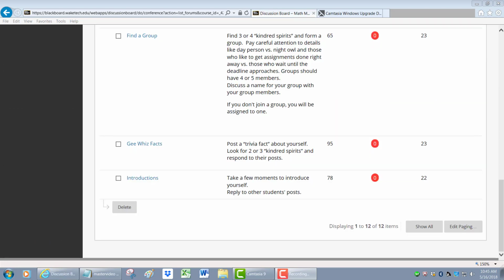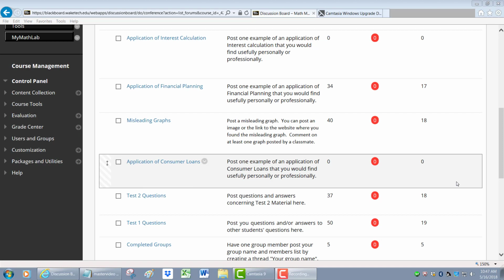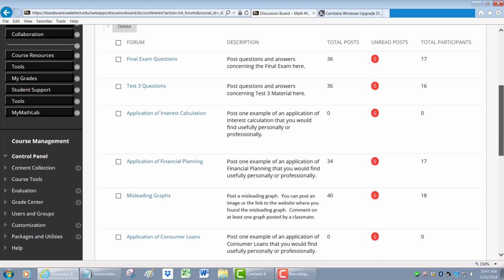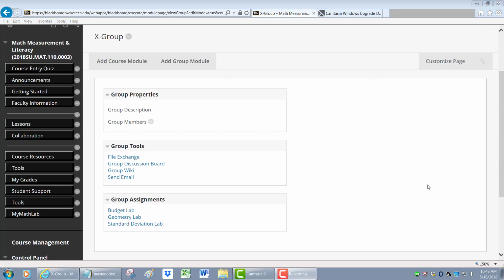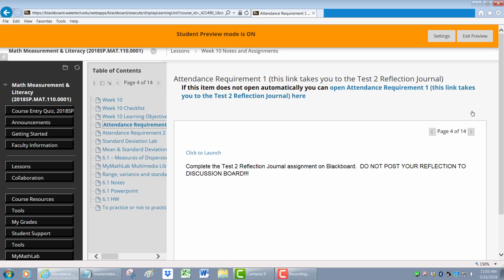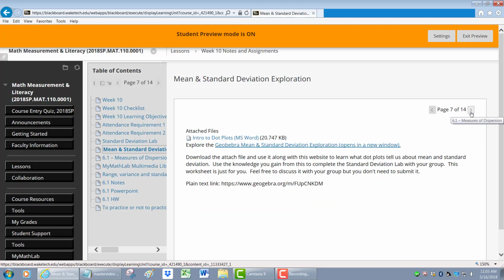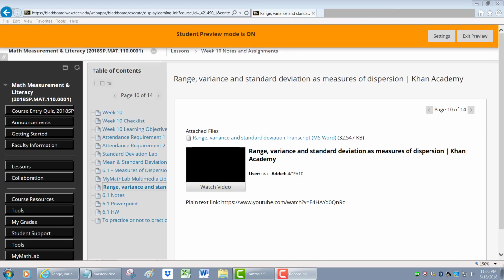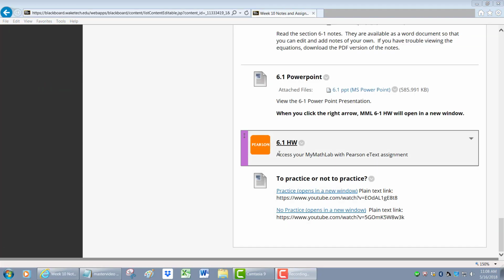Online Course Tour of MAT 110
This is a short tour of Joan Romano's online MAT 110 course